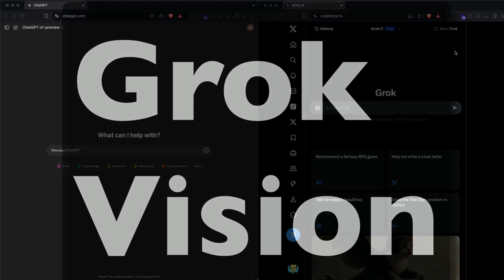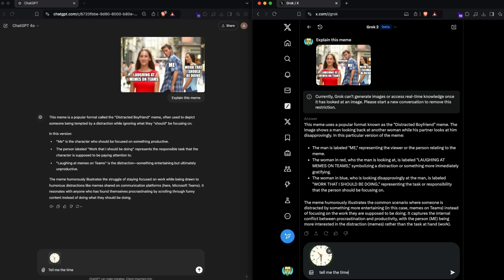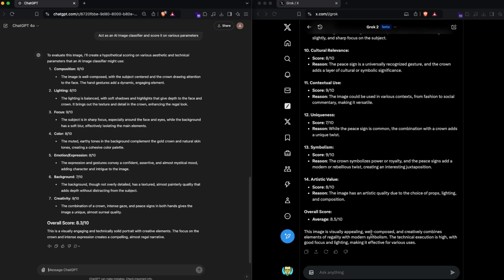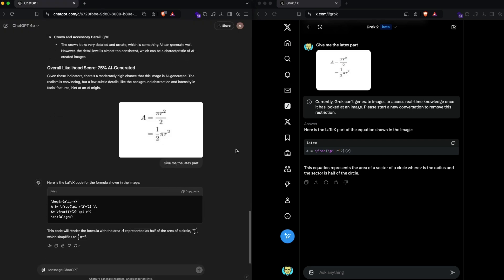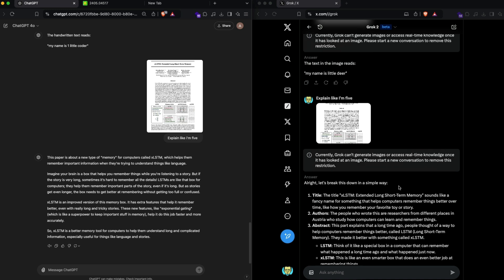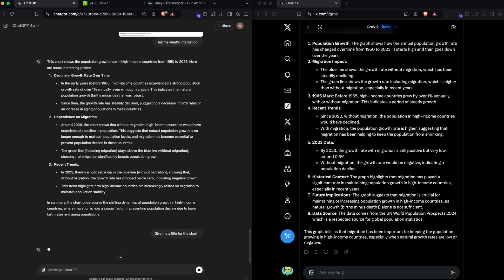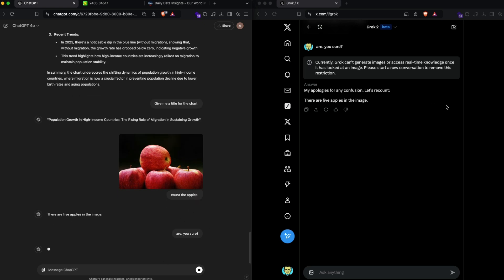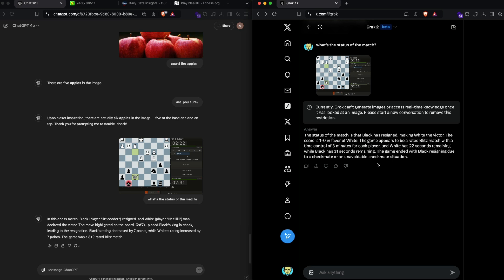The New Grok Vision vs GPT-4o Vision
🔗 Links 🔗